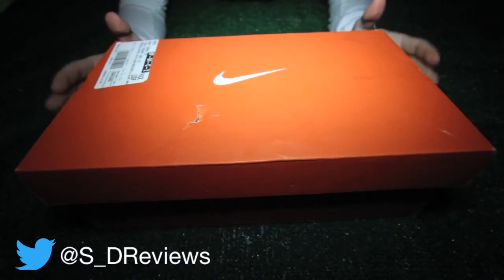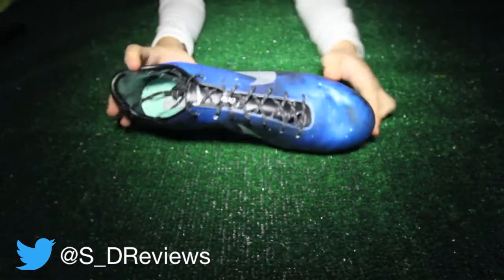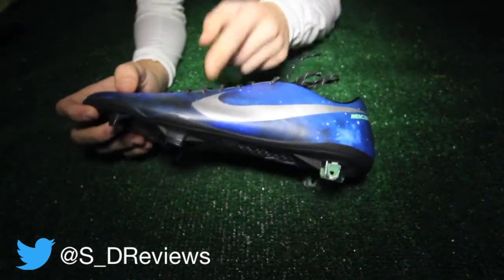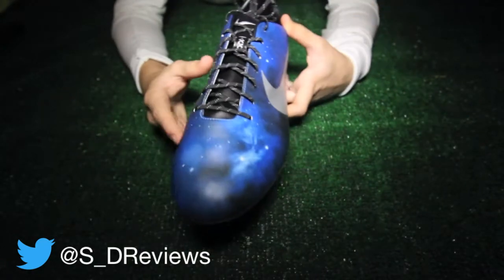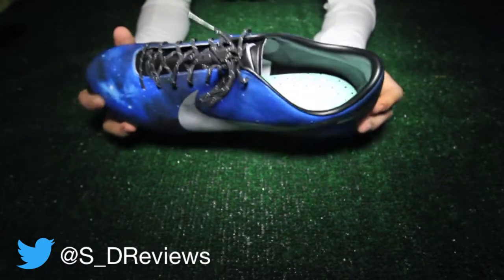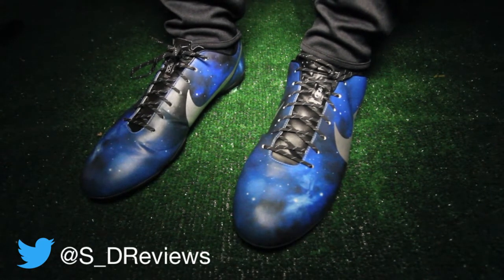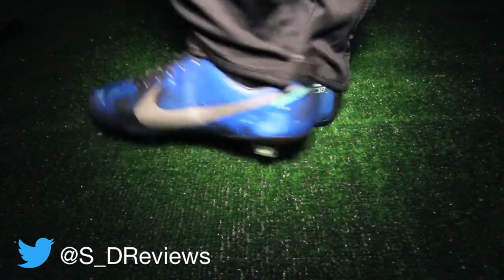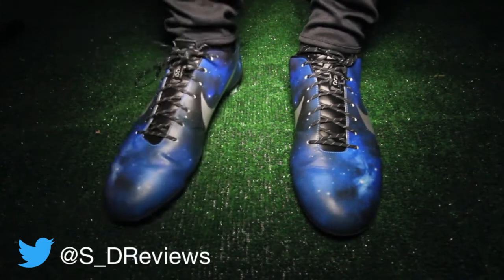CR7 Galaxy Mercurial Vapor IX Unboxing + On Feet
Heres an unboxing review and an on feet look at the new CR7 Galaxy version of the Nike Mercurial Vapor IX.